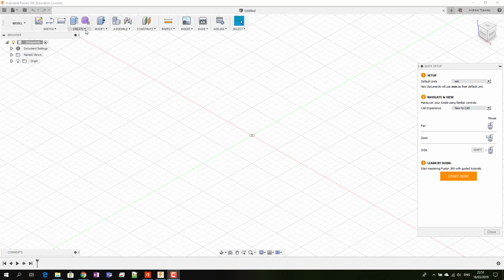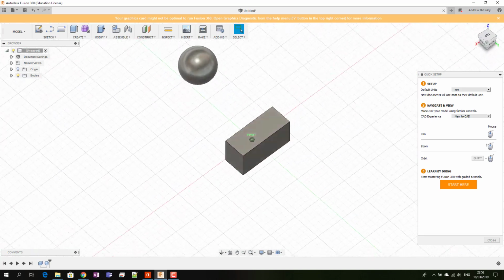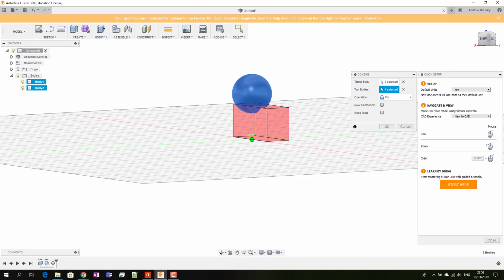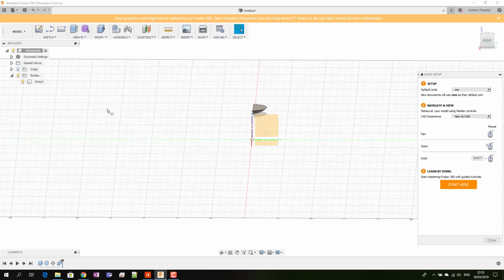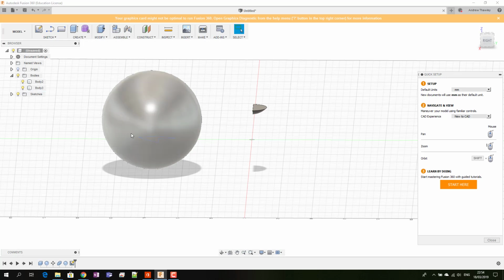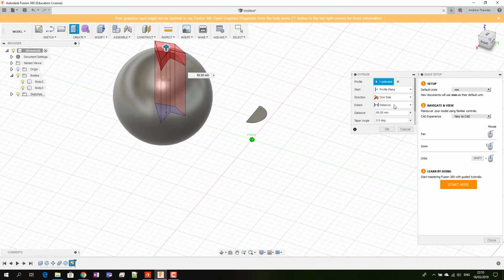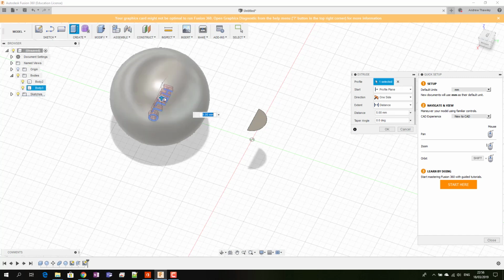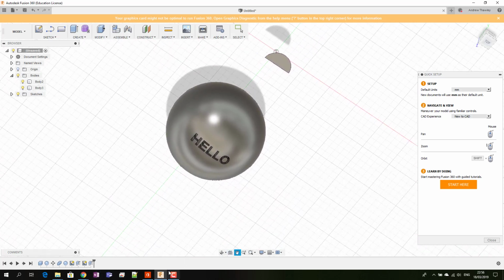Fusion 360 Cut, Join and Intersect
How to manipulate and edit bodies and components in Fusion 360 by joining the areas cutting out overlapping areas or keeping intersecting areas.